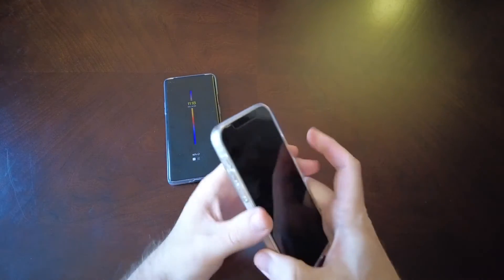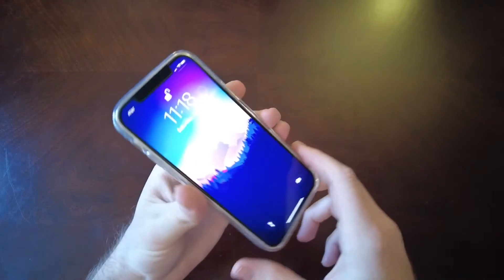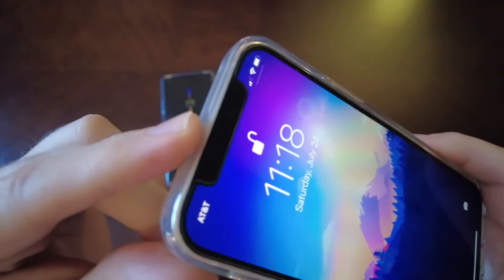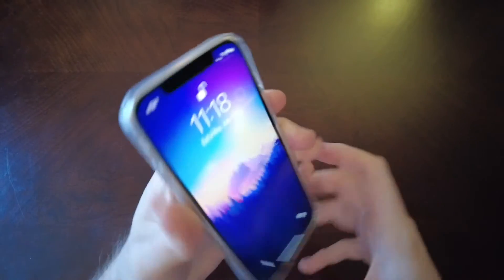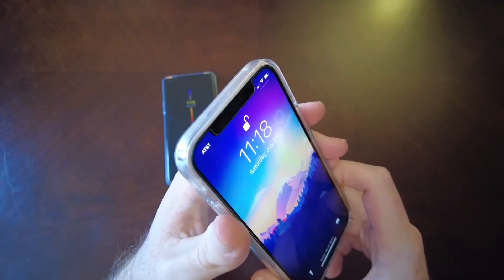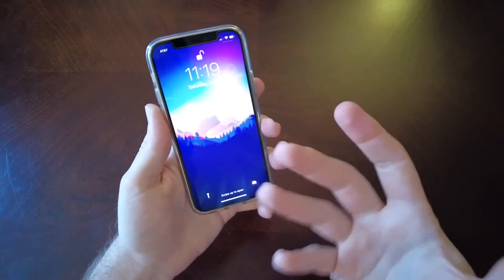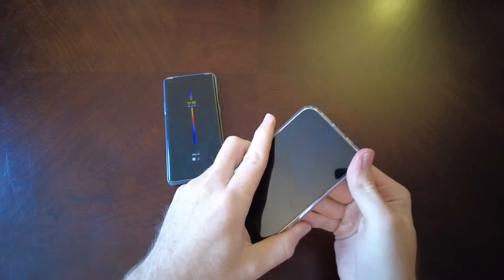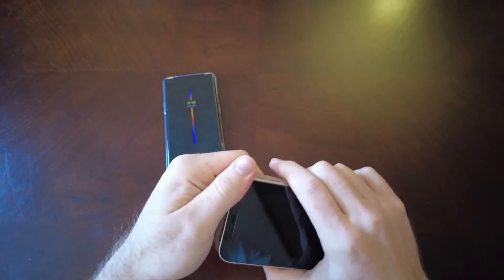OnePlus 8 Pro vs iPhone 12 - Build Quality Comparison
Looking at the builds on the OnePlus 8 Pro and iPhone 12...